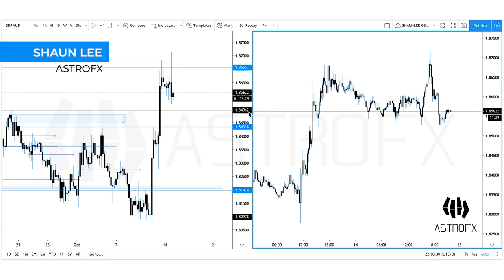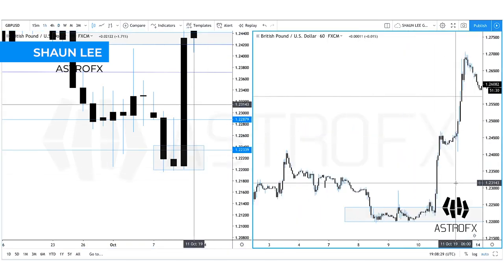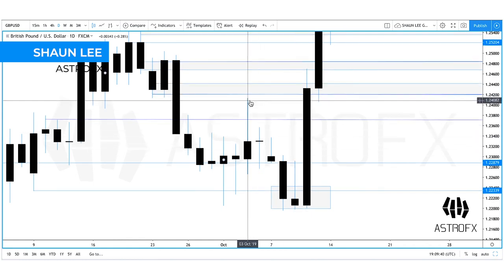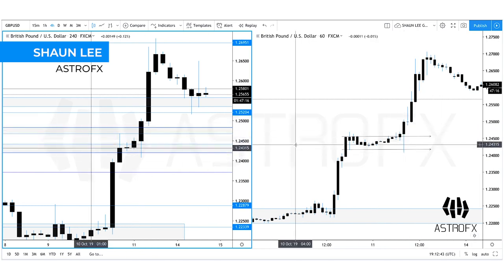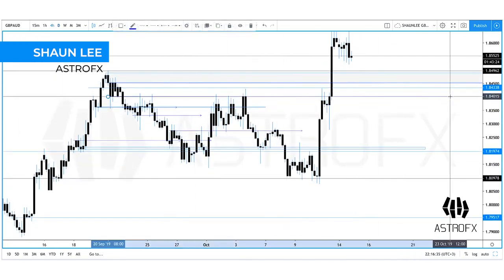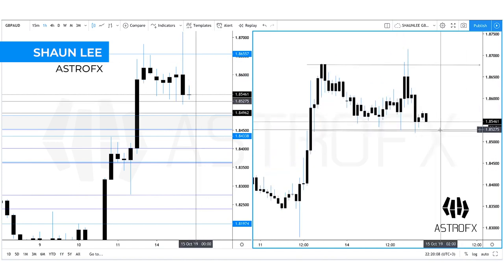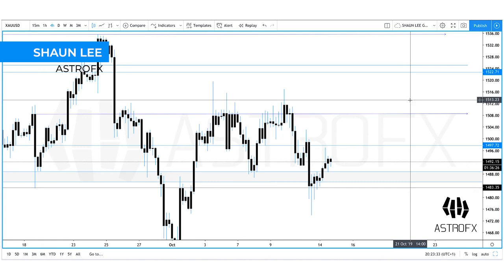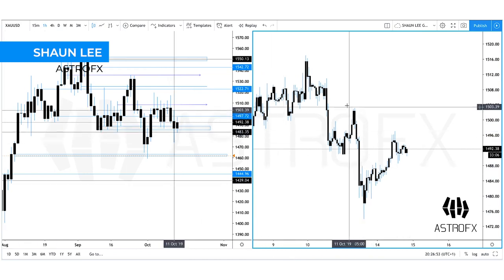Using the 15-Minute Chart for Perfect Market Breaks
Are you tired of being "right" about the market direction but "wrong" on your entry? The difference often comes down to how you handle the lower timeframes. In this episode of our Technical Analysis series, we are mastering the Hourly (H1) and 15-Minute (M15) charts to find the perfect "trigger" for your trades.

The H1 and M15 timeframes are where the higher timeframe bias meets real-time execution. I’ll show you exactly how to identify clean market structure breaks that confirm your trade idea and allow you to enter with tighter stops and higher confidence. This is the final piece of the puzzle for any trader looking to turn analysis into actual profit.

🔍 In this video, you’ll learn:

The "Execution Engine": Using H1 and M15 to confirm higher timeframe moves
Market Structure Breaks: How to spot the exact moment the trend shifts
The Entry Trigger: My checklist for entering a trade on the 15-minute chart
Risk Optimization: How lower timeframe precision leads to better Risk-to-Reward ratios
Stop "guessing" your entries and start executing based on structure. This is how you sharpen your edge and trade with true precision.